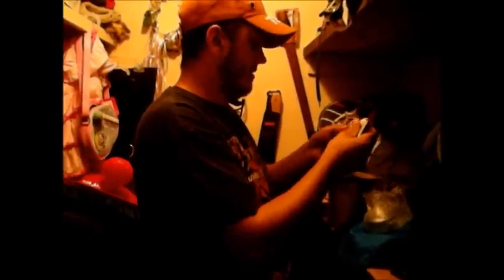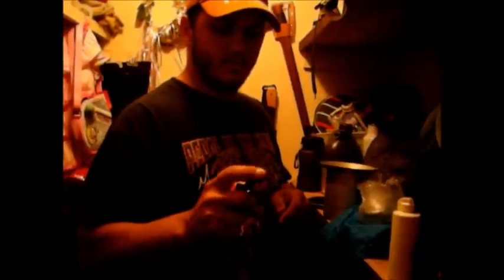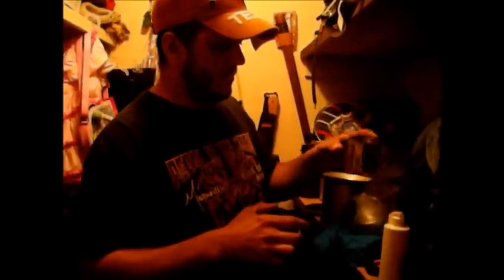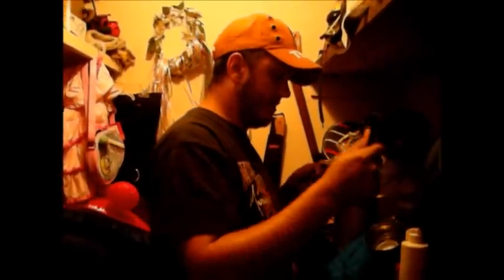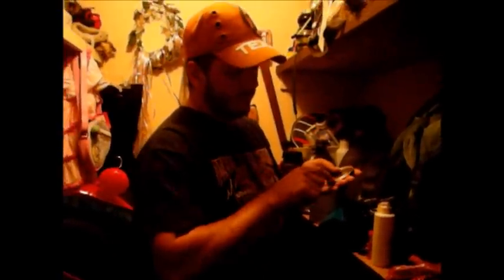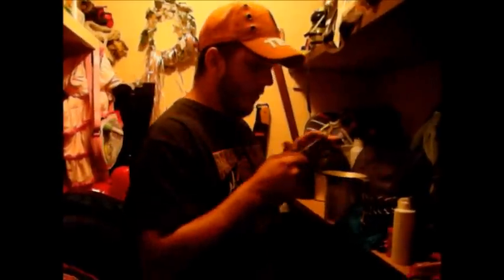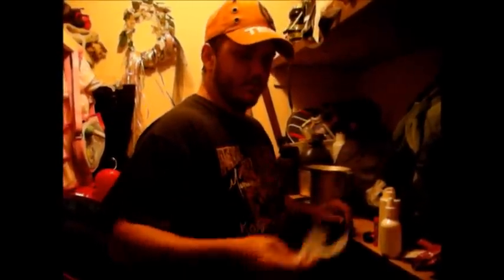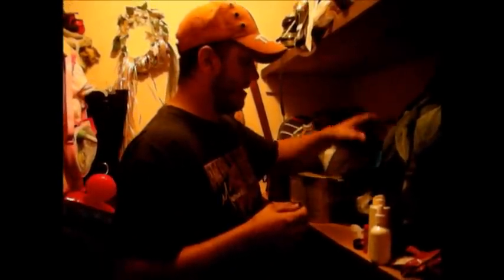Poor mans mess kit.wmv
Just the stuff i carry to cook my ramon noodles or coffee. the billy can i use you can buy at wal-mart where the silver wear is and it comes with a lid for around $6. and if you want to conserve fuel paint the bottom with a high heat flat black paint.